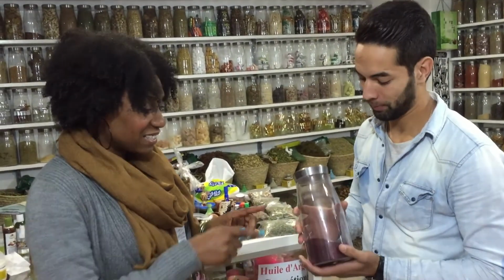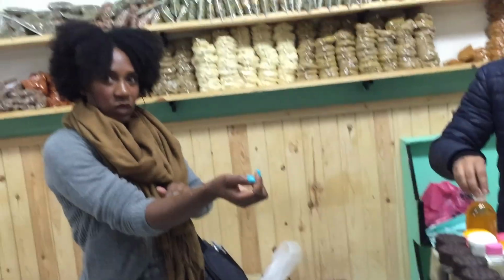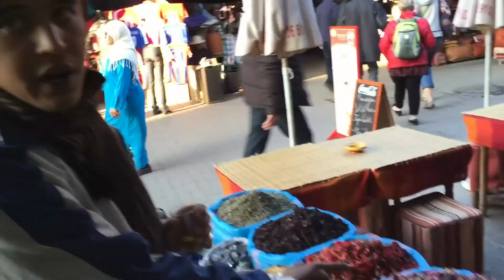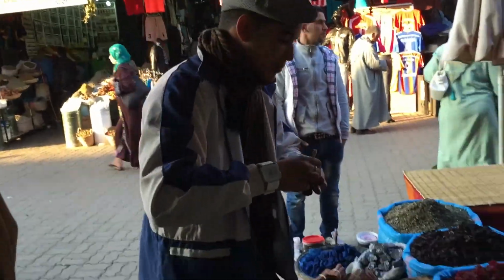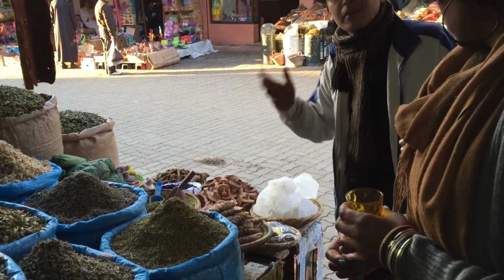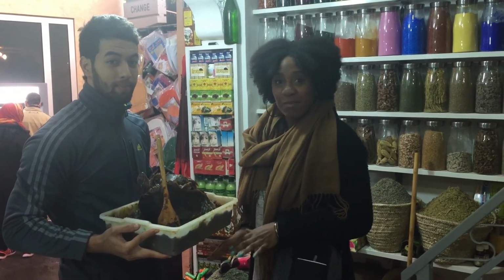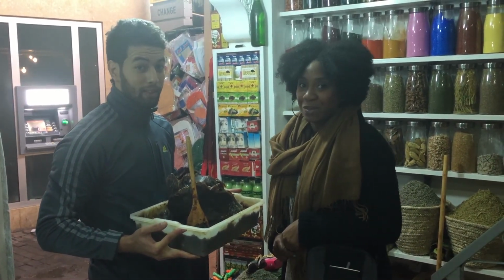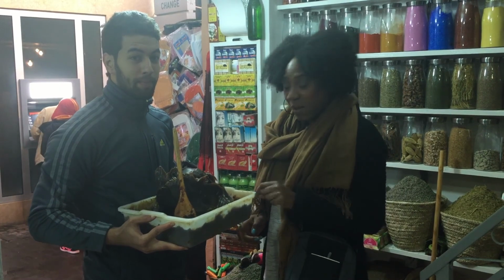The Marrakesh Collection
Our epic Morocco shopping trip to create The Marrakesh Collection for Polish & Lather